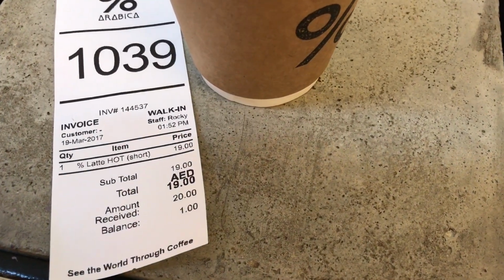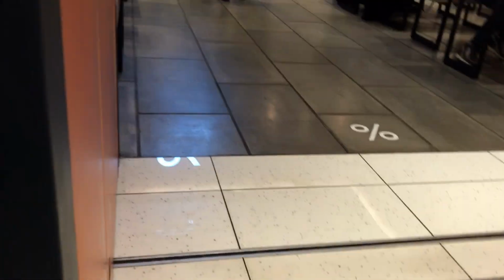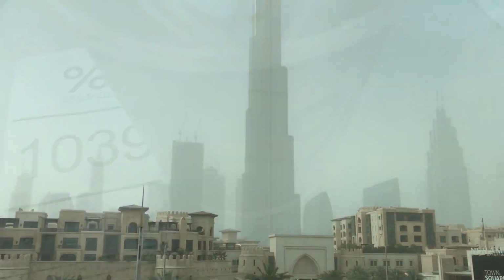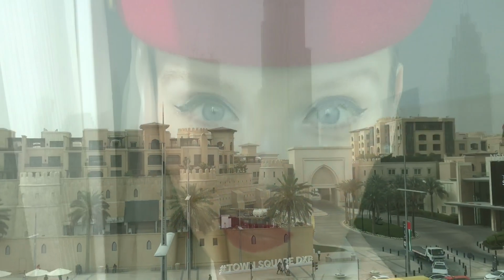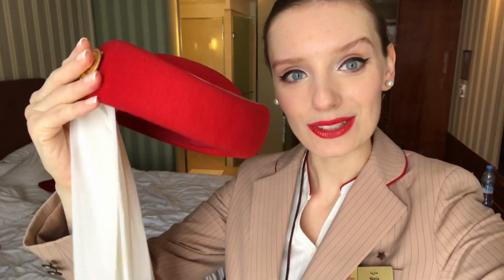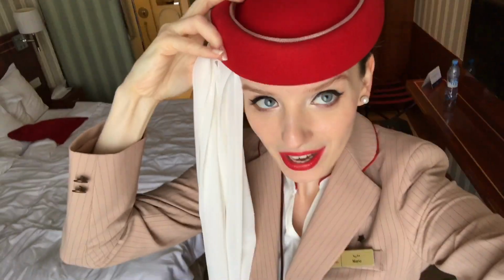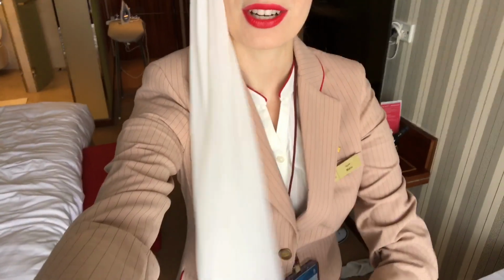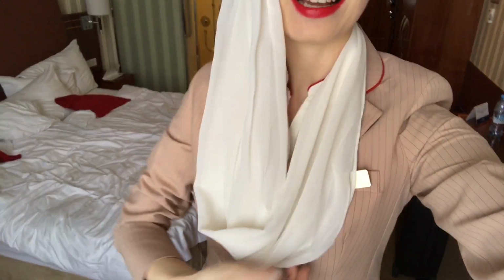VLOG 75: How to wear Emirates Hat ☺️And beautiful drive in Saint-Petersburg! 😍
Hello, guys!!! 👋👋👋👋👋 Long time no see! ☺️☺️☺️🍕👻 I was in Saint-Petersburg and couldn't resist from taking you with me :))) It was a beautiful drive! ✨ And then I decided to show you a quick tutorial that answers so many questions :)) That is how to wear it!!! 💕 Enjoy it!